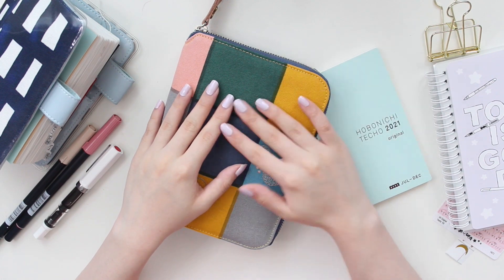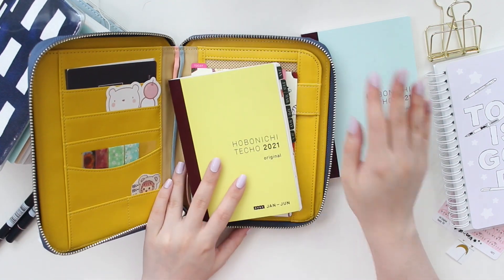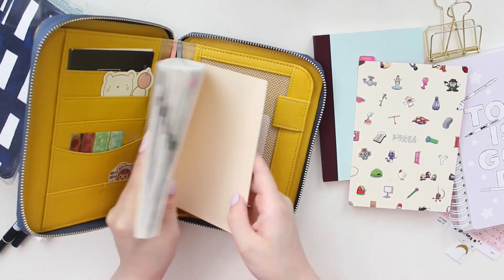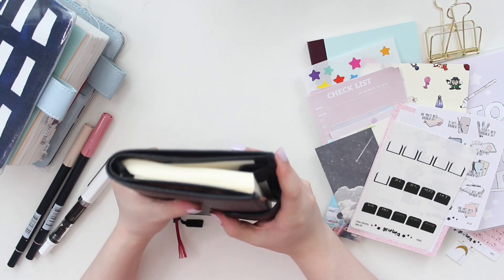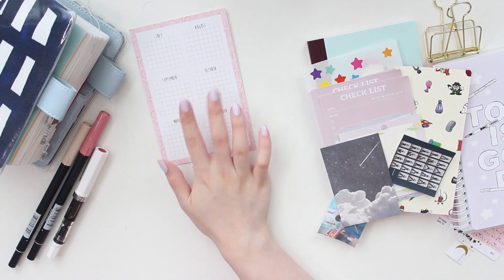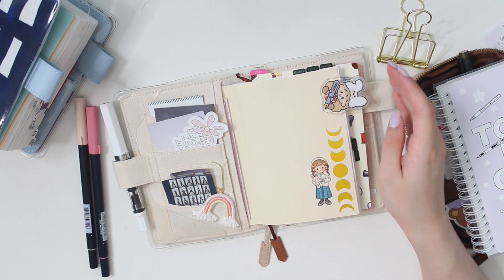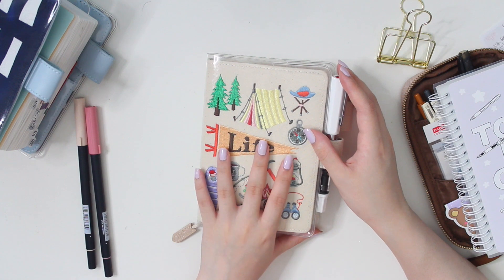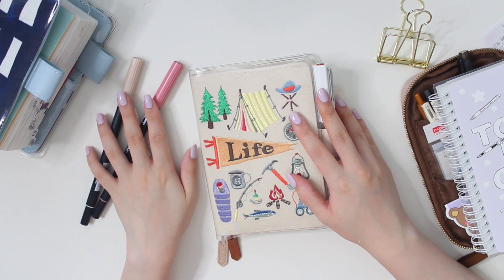Hobonichi Techo A6 Journal July Dec Setup 2021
Be in the loop! Sign up for Ariebea's newsletter for extra discounts, freebies, updates and more!
» Hobonichi Techo A6
» A6 Hobonichi yearly kit
» A6 full page sticker
» A6 clear tabs
» Fountain pen

Save on Aliexpress with the code INIV9X0T! Or use this link!